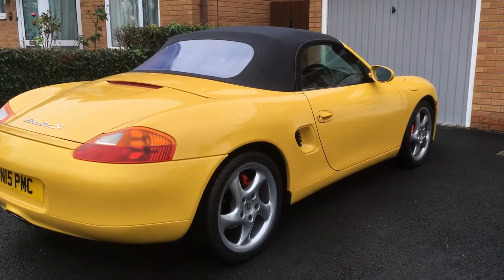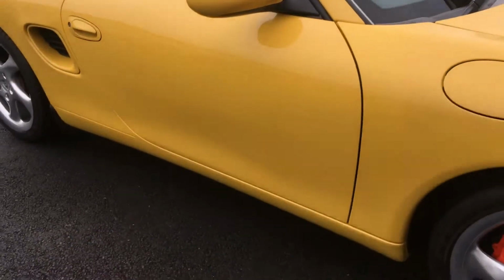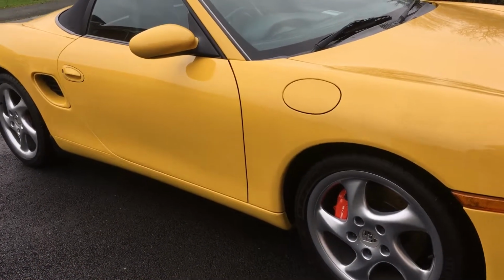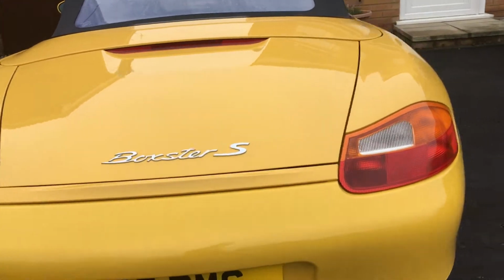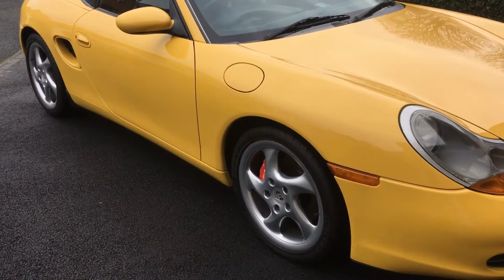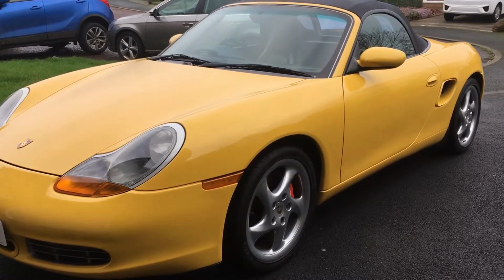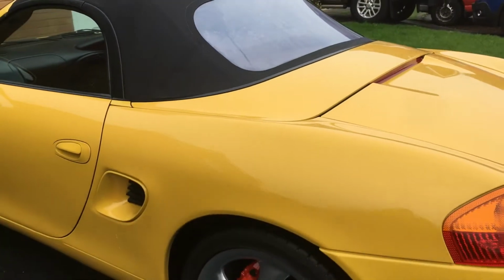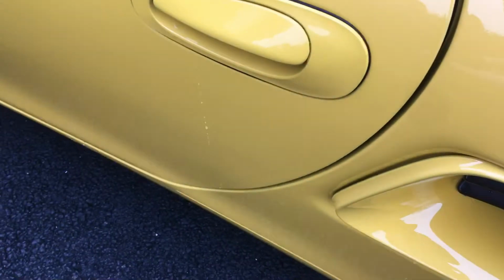Boxster S walkaround